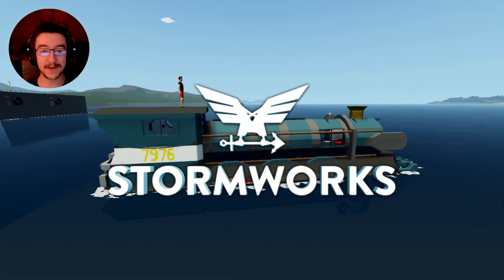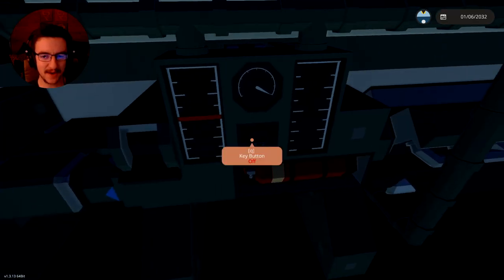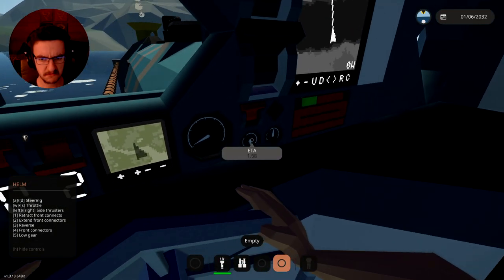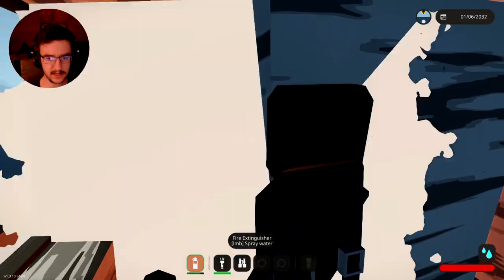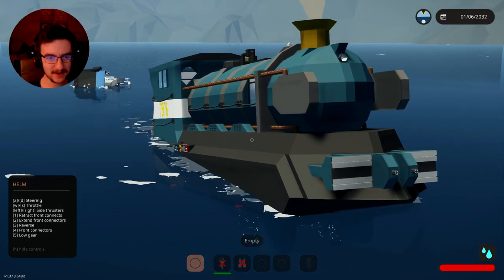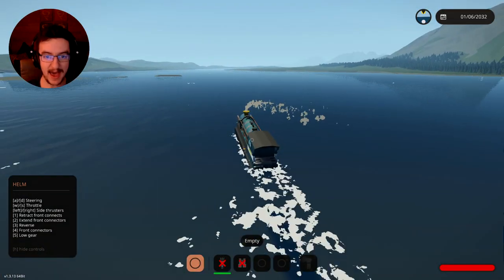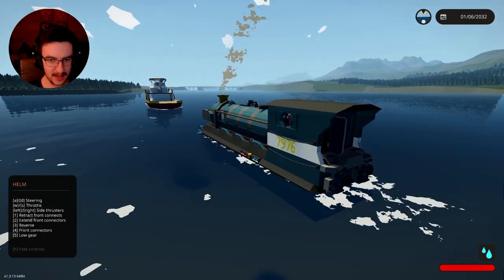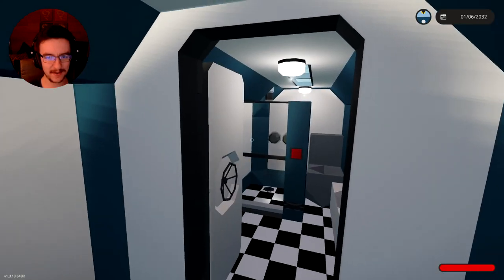This Locomotive IS A TUG BOAT!? - Stormworks Build and Rescue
Ever wanted to take a locomotive for a sail? Well, you can right now!  This locomotive tug boat is super odd. With that being said though, it is super cool. So, lets take this think out to do some work.

fire damage
...and sharks!